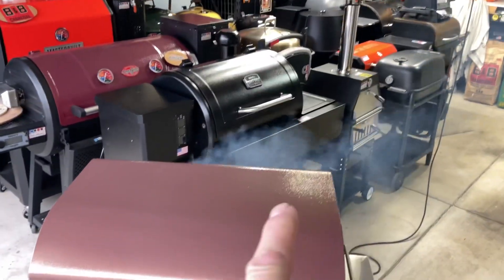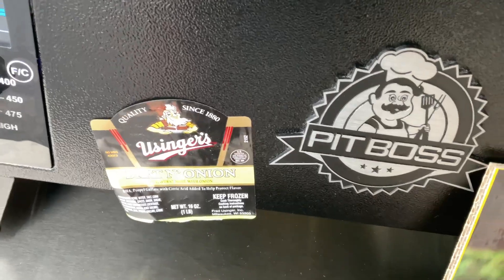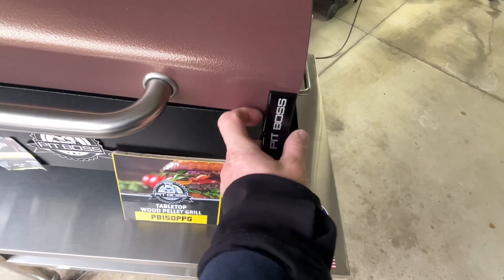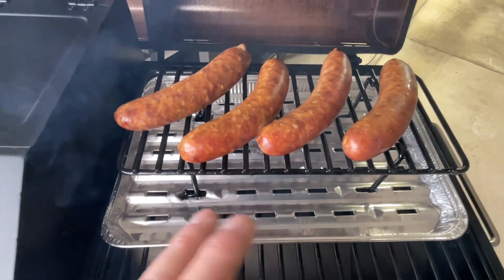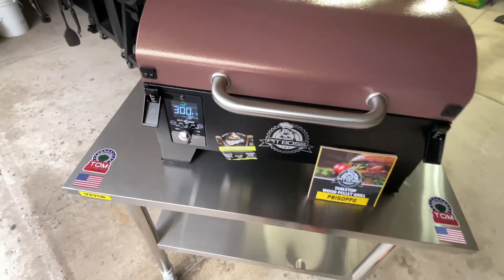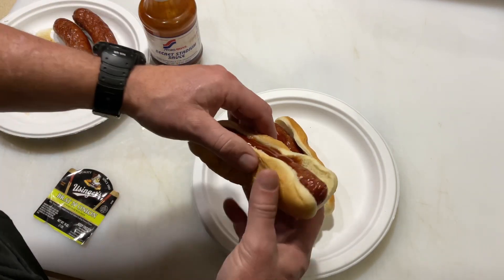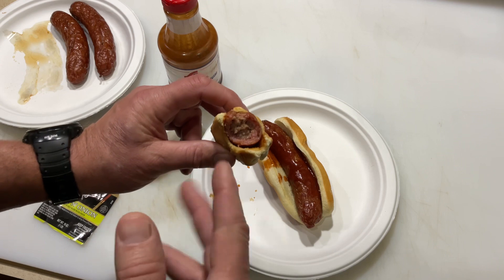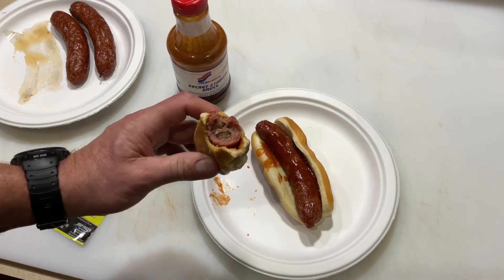PITBOSS Tabletop Portable Pellet Smoker Grill! / Awesome Smoked Brats with Onion!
Let’s use the Pitboss Portable Pellet grill to Smoke Usingers Brat N Onion Sausages!